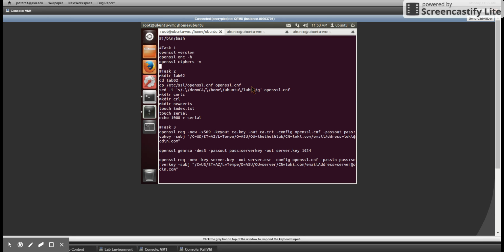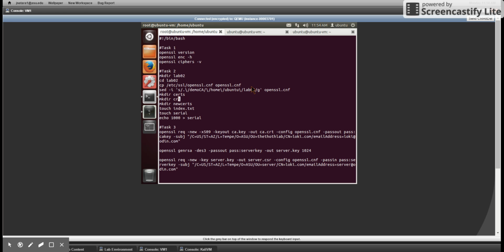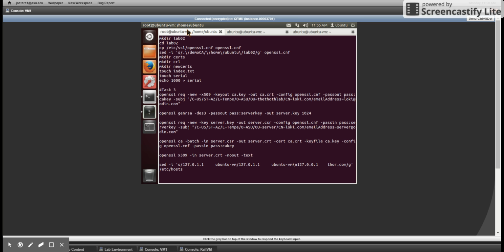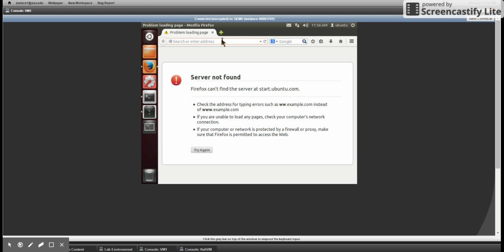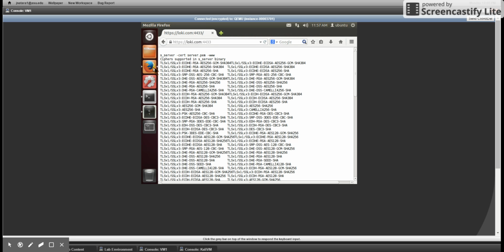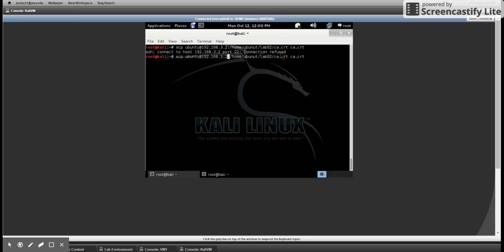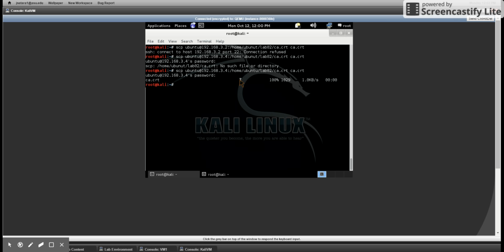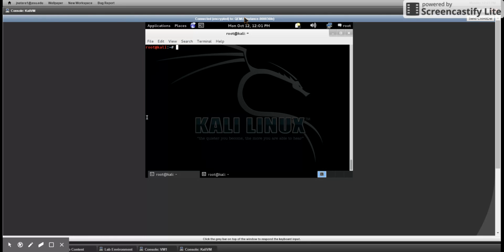CNS Project 2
Working with Openssl